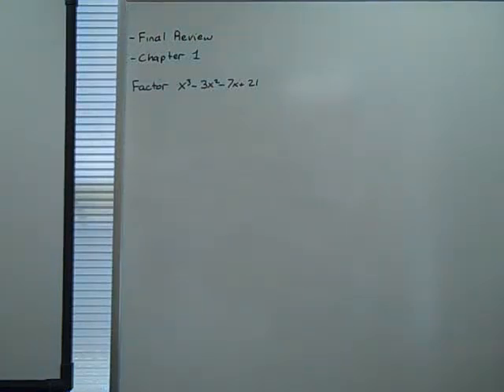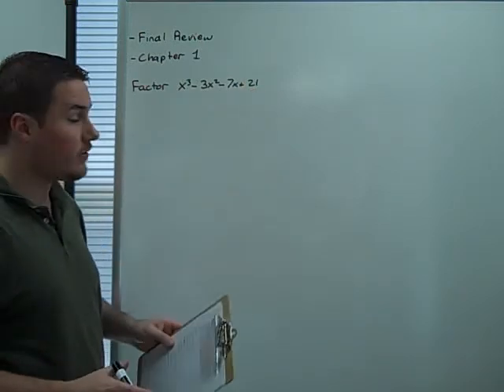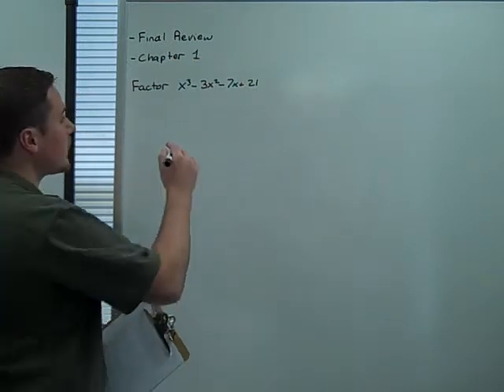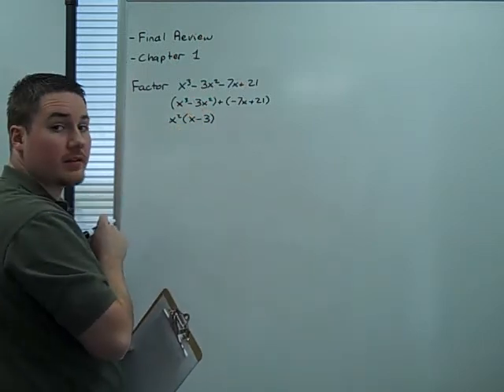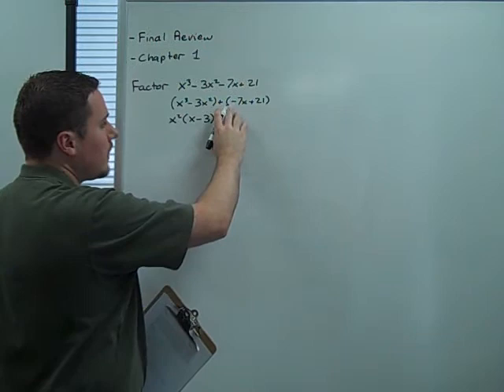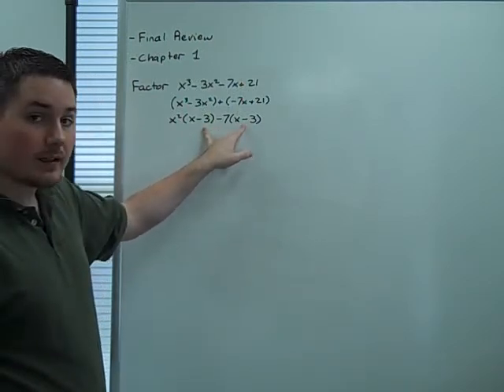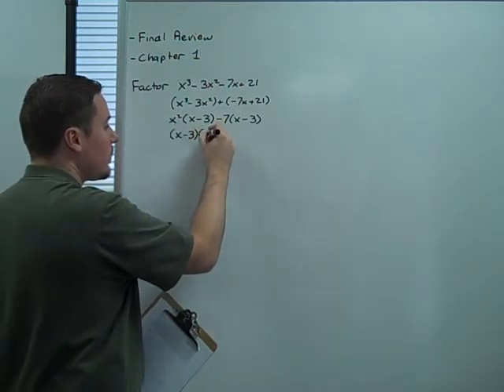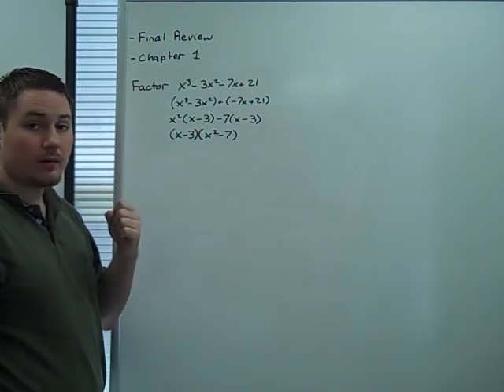Review 2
A problem where I factor a cubic polynomial by grouping.